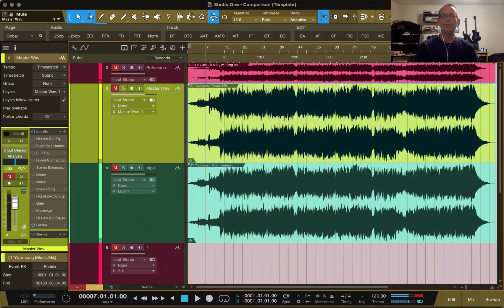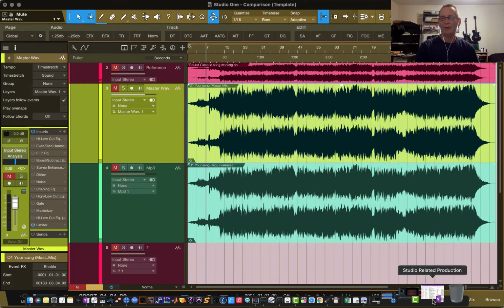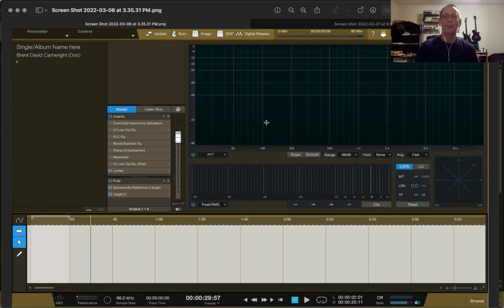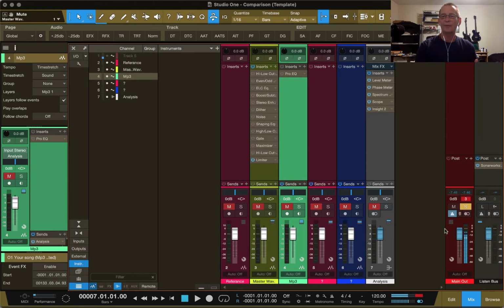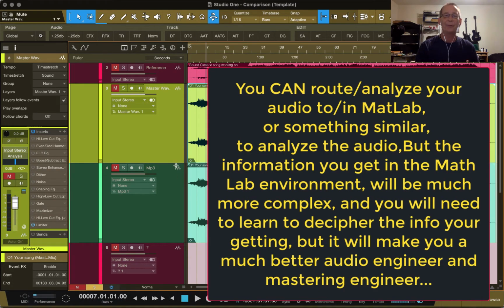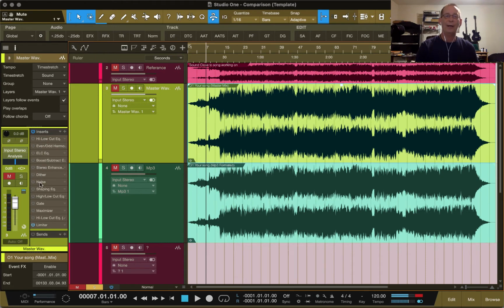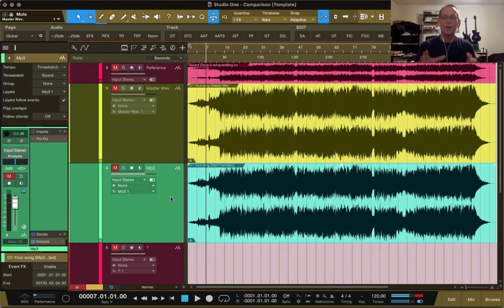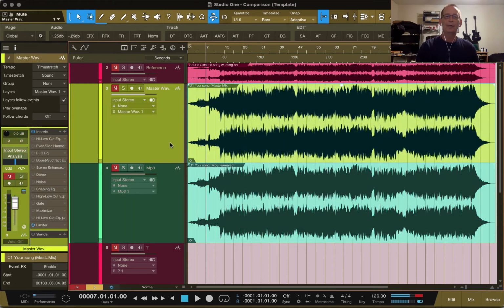Master Series 6; Session Templates 5; Mastering Templates